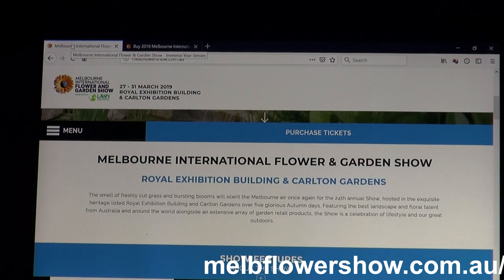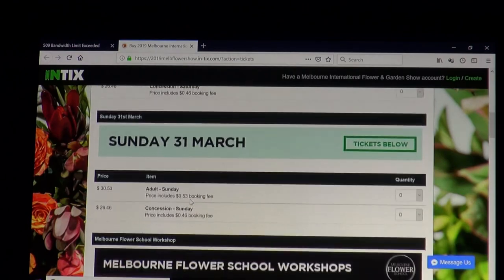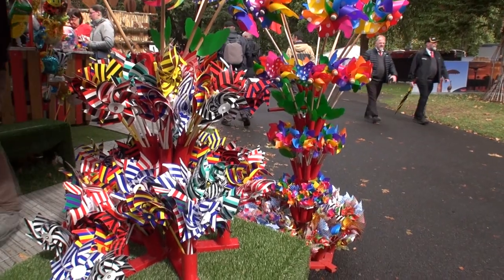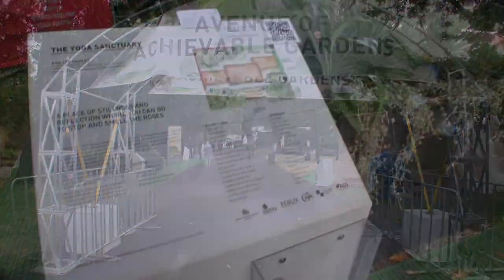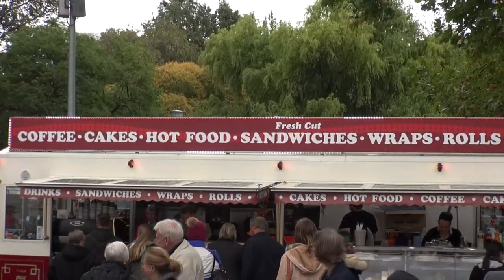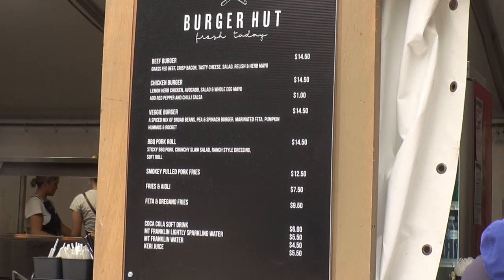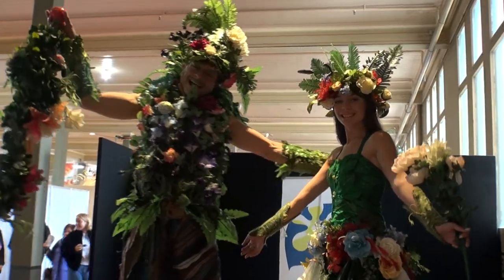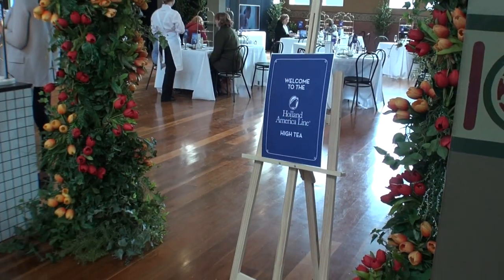Melbourne International Flower and Garden Show | Top Events in Melbourne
One of the biggest flower shows in Australia is the Melbourne International Flower and Garden Show. Held annually at the end of March at the Royal Exhibition Building and Carlton Gardens, dates are shown on their website. It’s one of Melbourne’s top events. A fantastic place to see gardens and flowers.  You can spend hours wandering the flower exhibits.  Tickets can be booked online and prices are show in the video.
Try the Gardens by Twilight or a workshop showing flower arrangements.  My favourite was the tulip flower displays. There are plenty of things to buy for your gardens and special discounts for the even.
The Melbourne International Flower and Garden show is a wonderful event for the whole family, for more details please see the video.

*All rates and conditions subject to change. Please check directly with the organisers for latest info or their website.

Drone 4k footage on a DJI Mavic 2 Pro.
My main camera is a Sony a6600, I can film in 4k.
With Sony E 16-55mm f/2.8 G Lens.
My wide lens I use Sony E 10-18mm f/4 OSS Lens.
My Sony handycam AX700 again I film in 4k.
For editing 4k video I use the Microsoft Surface Book 2, but they have released the newer Microsoft Surface Book 3.
For my underwater shots I use the 4k Sony FDRX3000 (action cam).